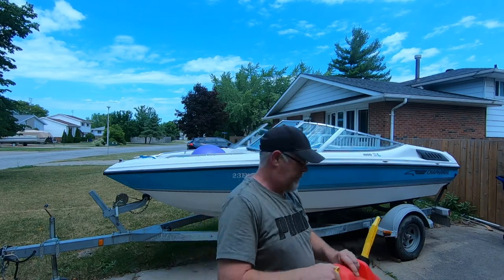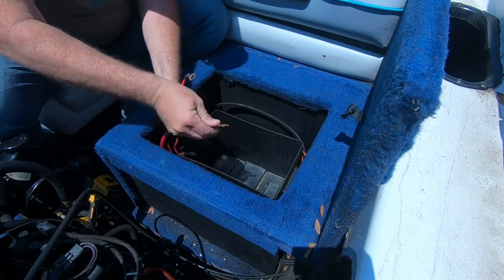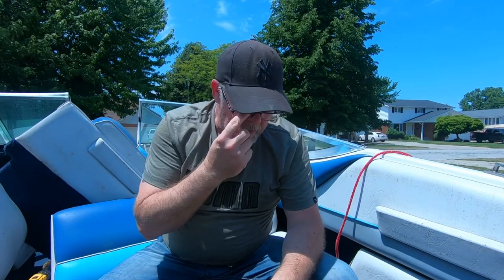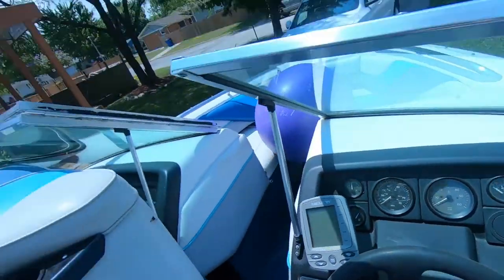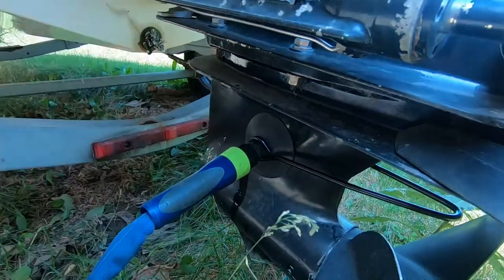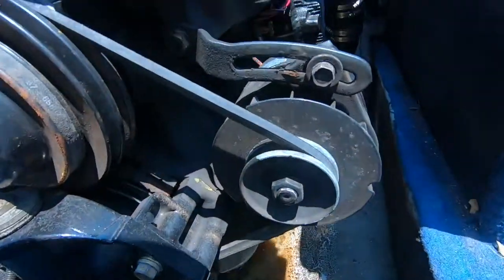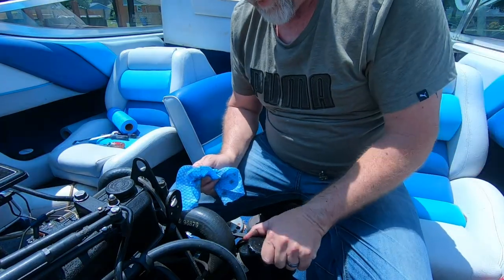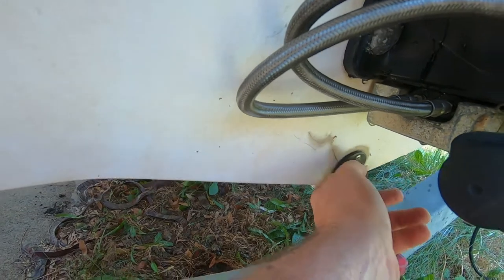FOUND a LOST VIDEO Prepping Your Mercury Inboard Outboard for Summer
Summer time is here and it is time to get the boat ready for the water. I am going to show you how to do that and some things to look for so you don't get stranded on the water.

Send Mail To:
Larry Johnson